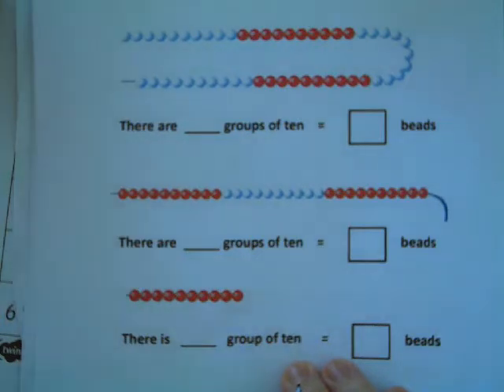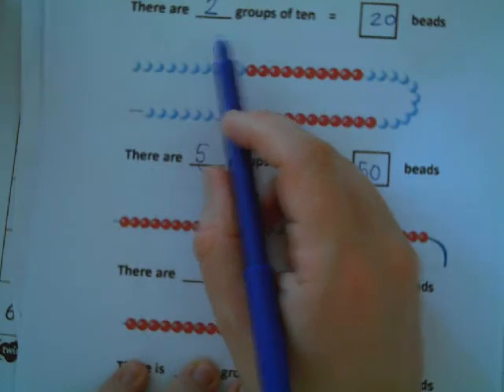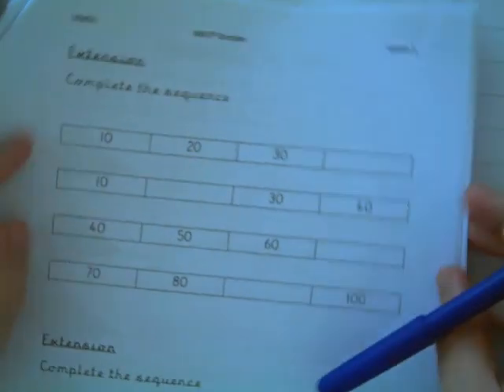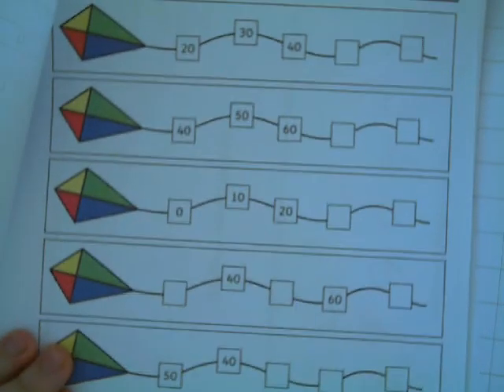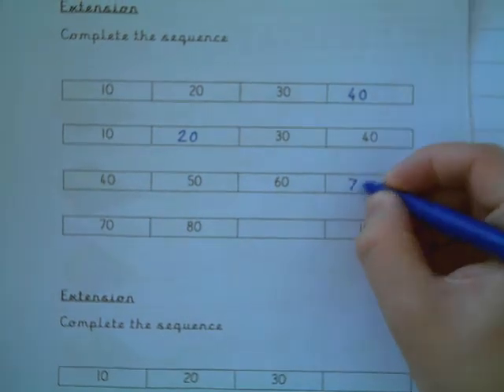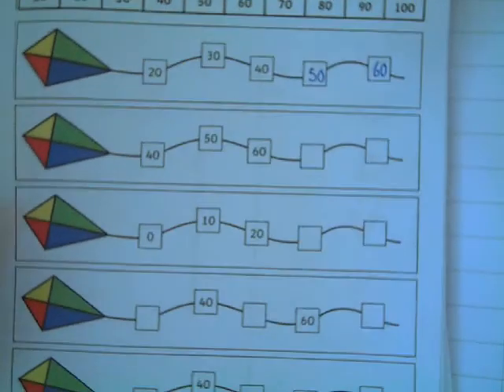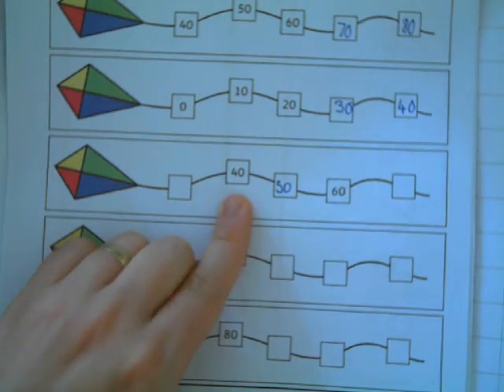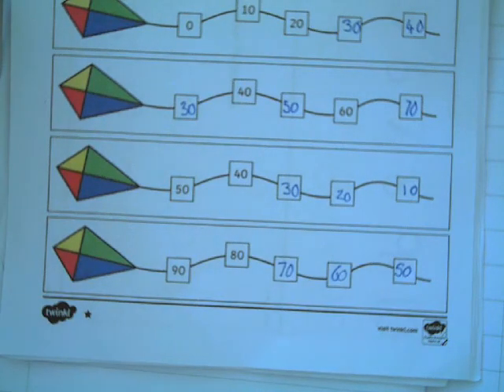Y2 Maths 16th October 2020